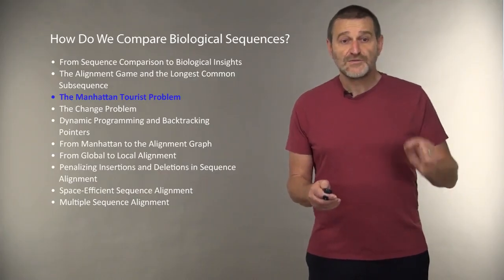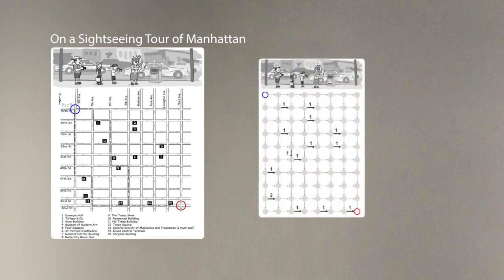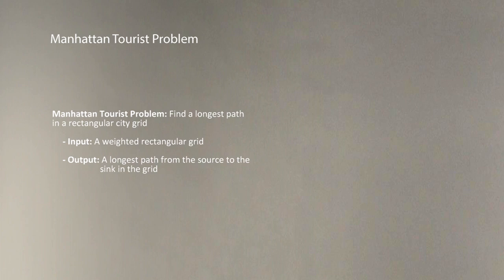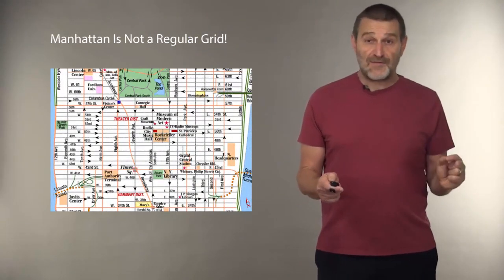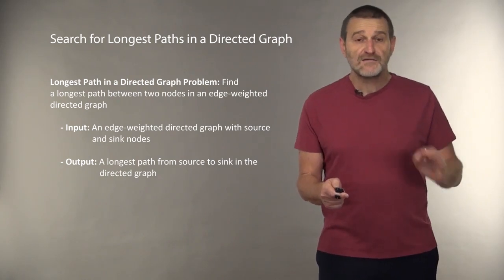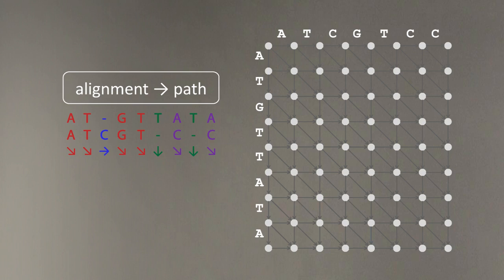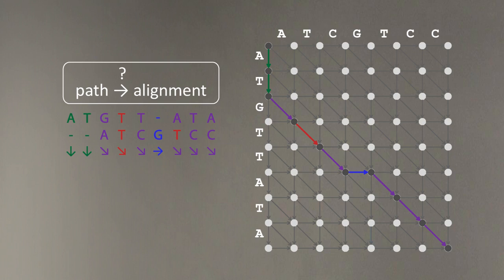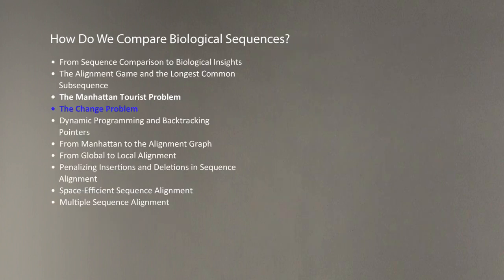Lecture 3: Solving Sequence Alignment - The Manhattan Tourist Problem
Description: In Lecture 3, we tackle the intriguing Manhattan Tourist Problem, a critical puzzle within the realm of sequence alignment. Explore how this problem presents a unique approach to navigating a grid and drawing parallels to deciphering complex biological sequences. Join us to uncover the significance of this concept in bioinformatics.

Feel free to proceed with more lectures or let me know if there's anything else you need assistance with!